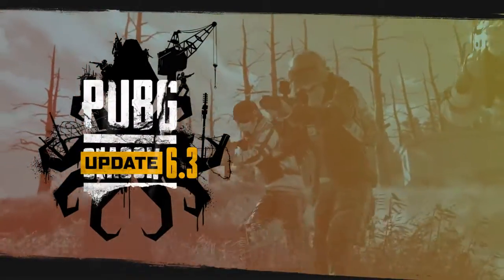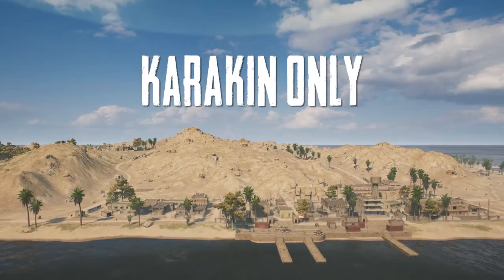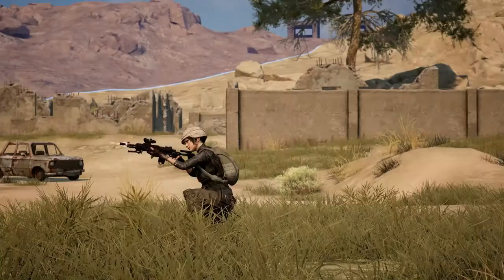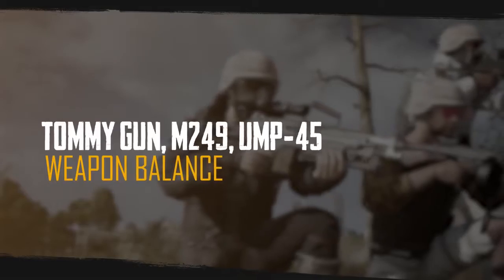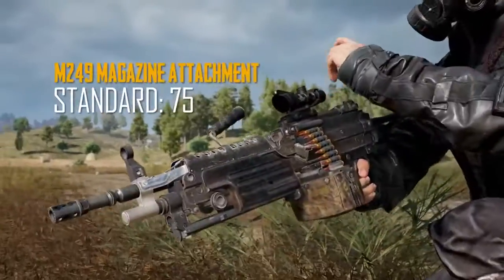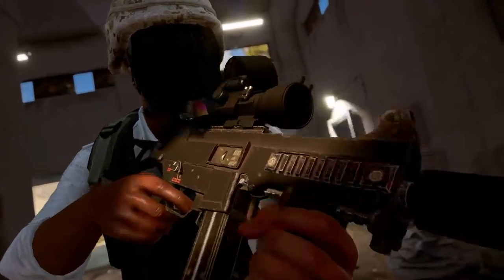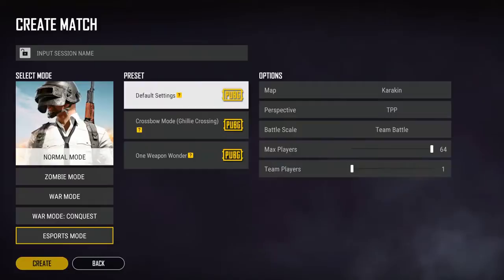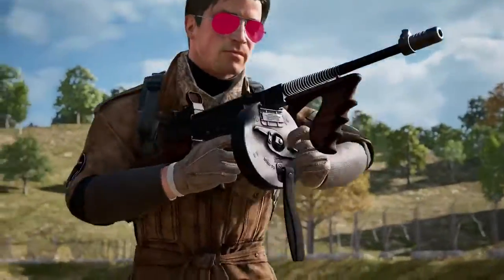PUBG Patch Report Update 6 3 redmi note 9 pro pubg test redmi note 8 pubg oneplus 8 pubg gaming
PUBG |  Patch Report |  pubg redmi note 9 pro pubg test redmi note 8 pubg oneplus 8 pubg gaming pubg live